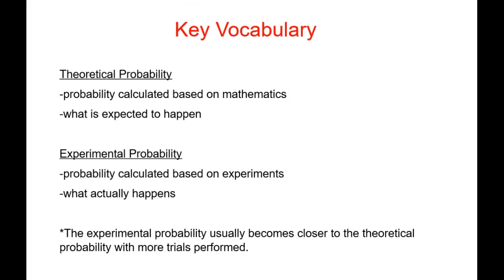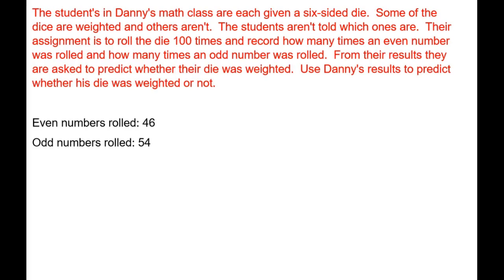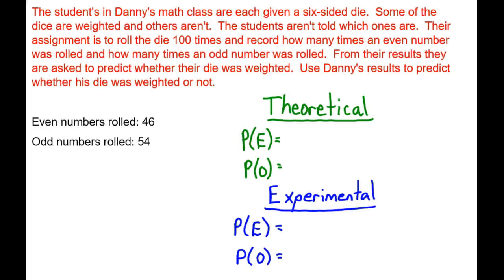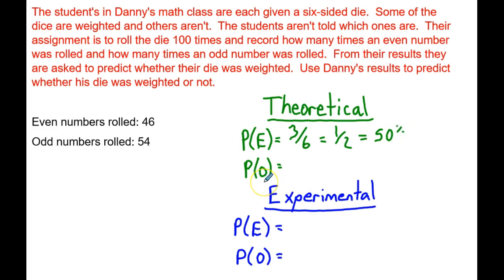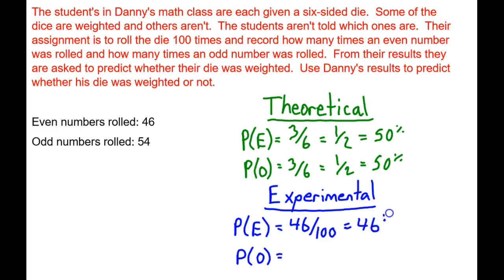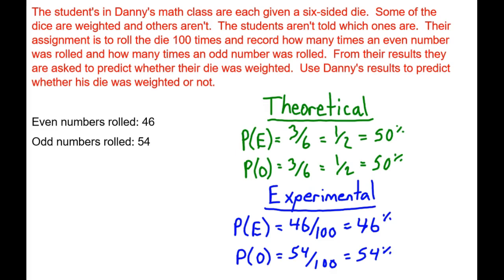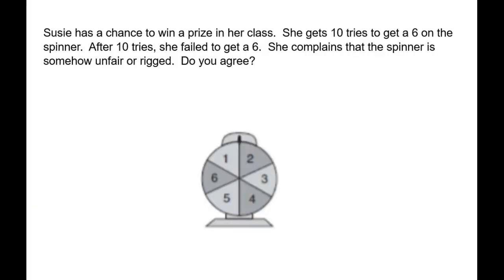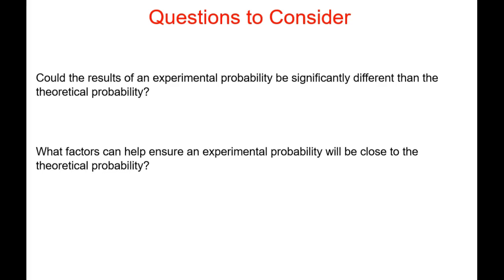Algebra 2 Unit 4A Lesson 3